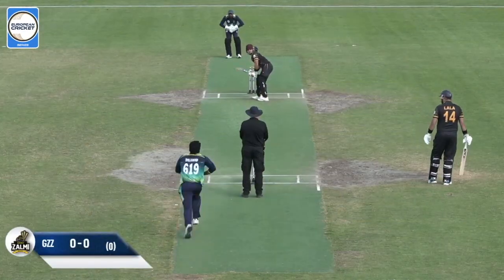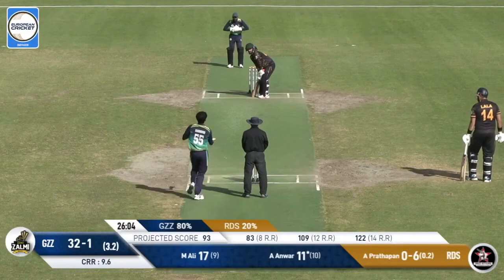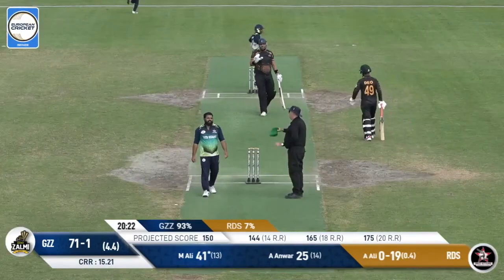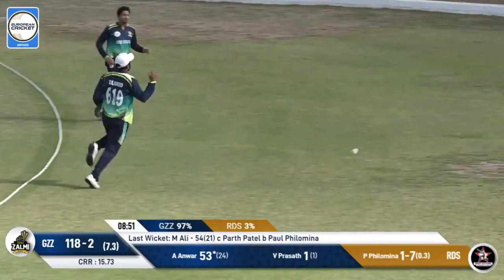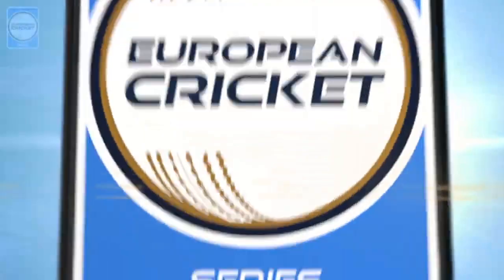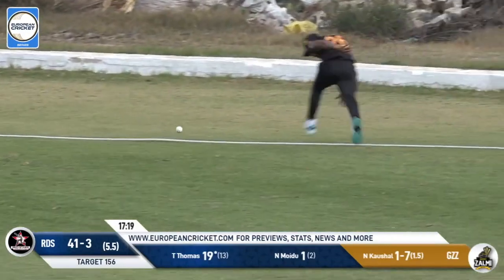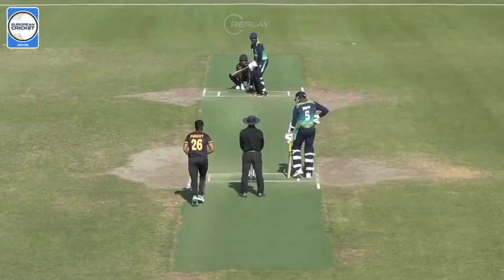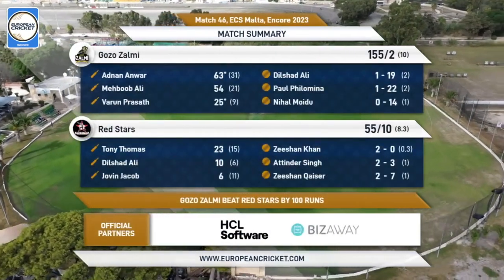Match 46 - GZZ vs RDS | Highlights | ECS Malta, Encore | 17 Nov 2023 | ECS23.982